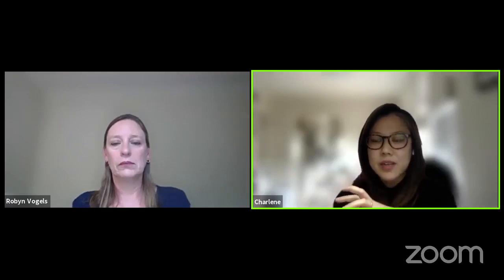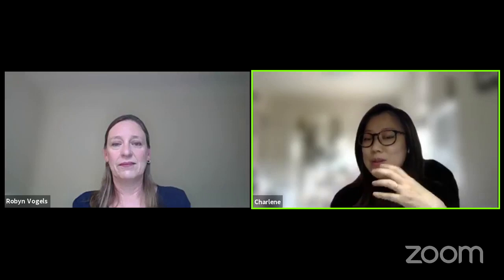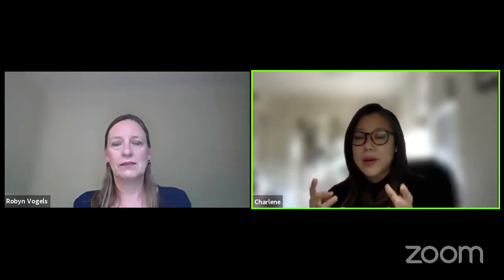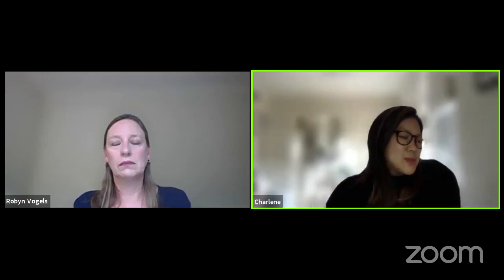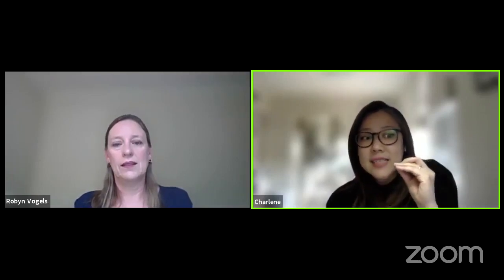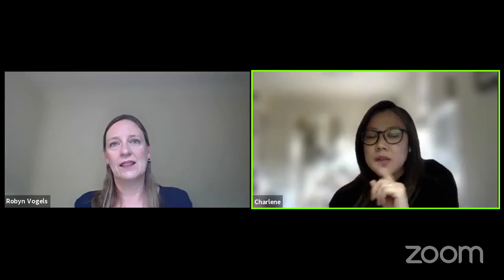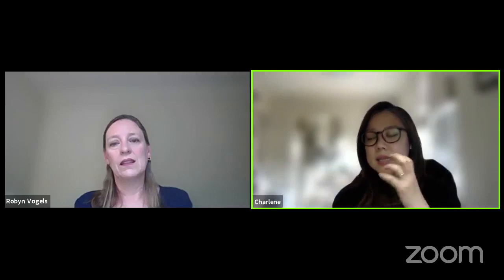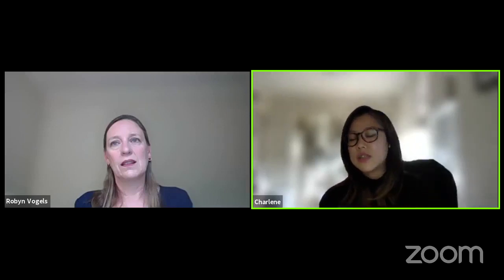Options for Start Up and Business Visas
One of our viewers asked, "What are the options available for startup visas and business visas? I'm from South Africa."

Here's what Charlene Tan, expert migration agent, advises.